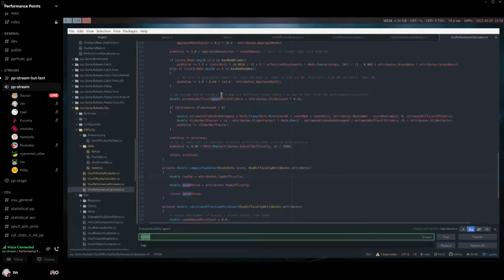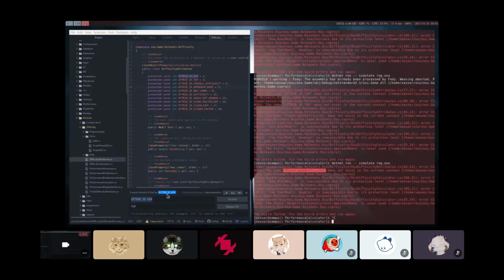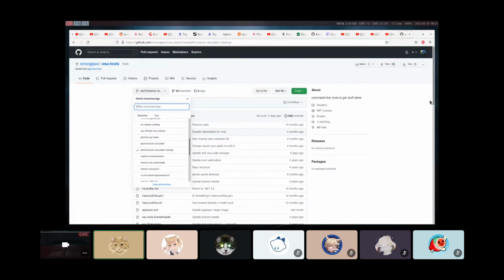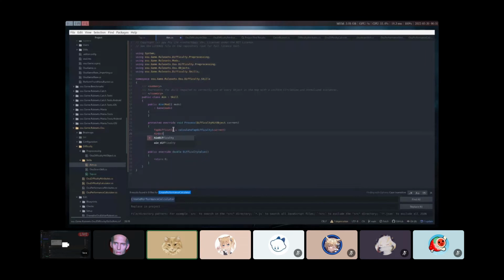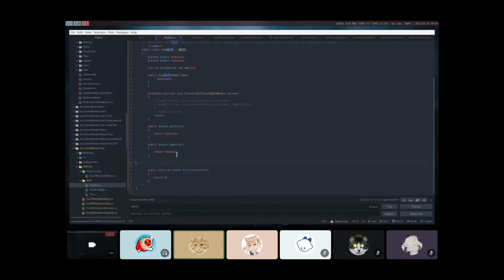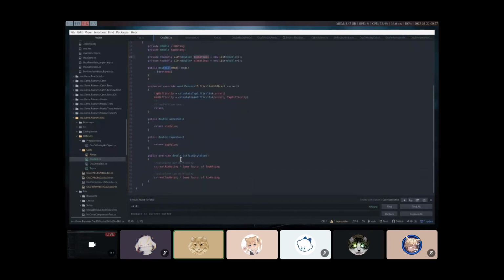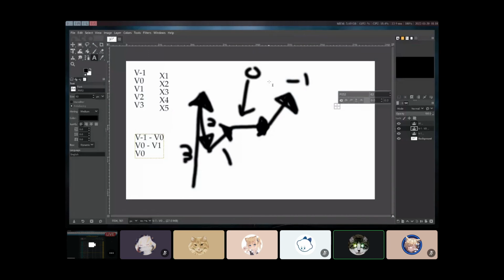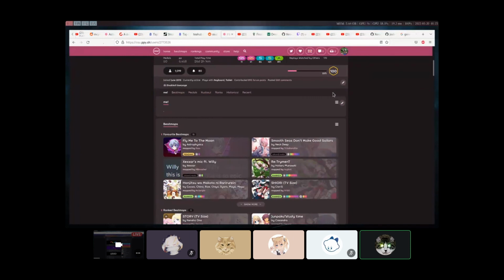xexxar pp stream {2022-03-19} - osu!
low effort upload :)